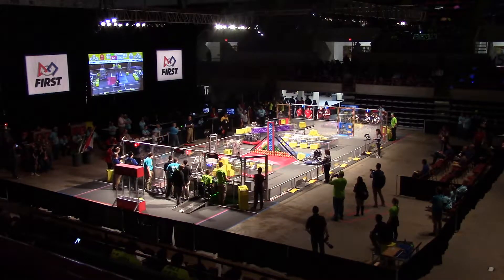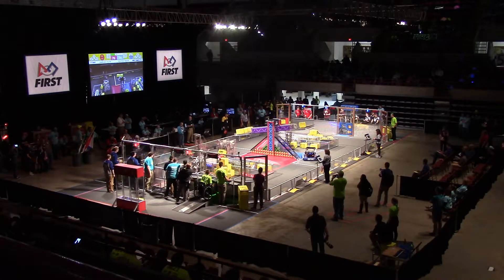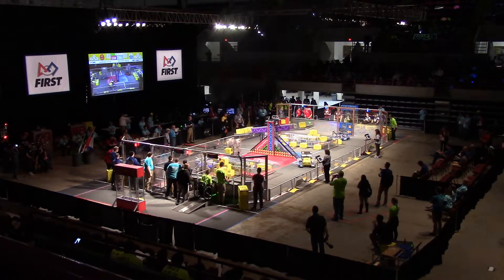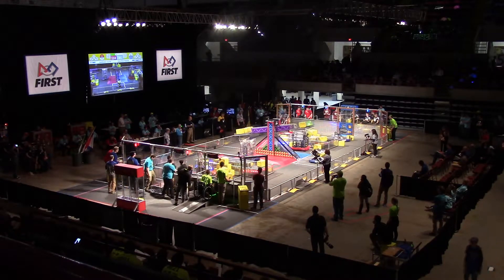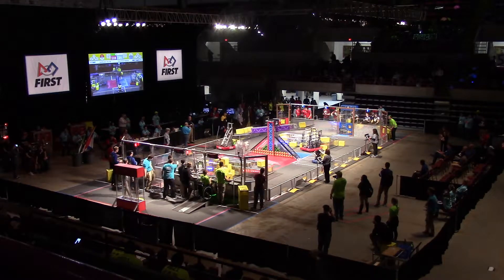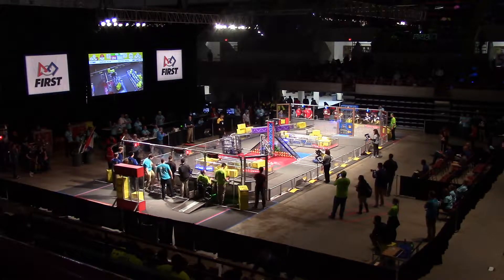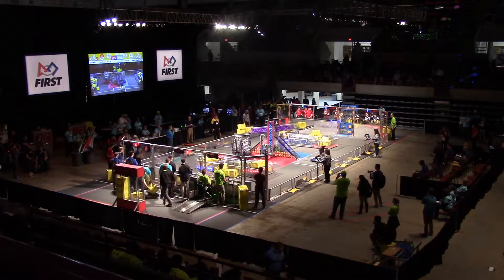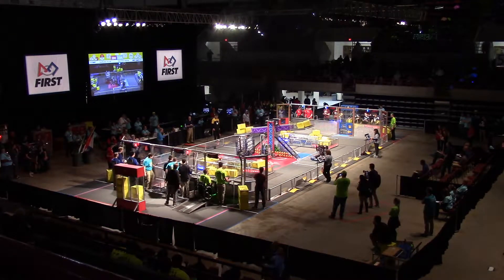2018 Seven Rivers Regional - Qualification Match #18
Qualification match #18 from the 2018 Seven Rivers Regional, April 5th-7th.